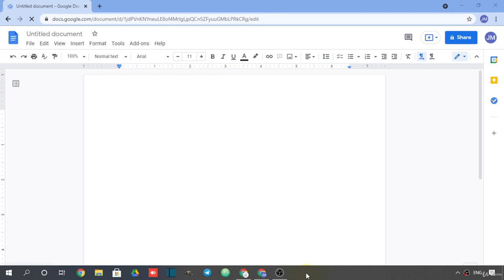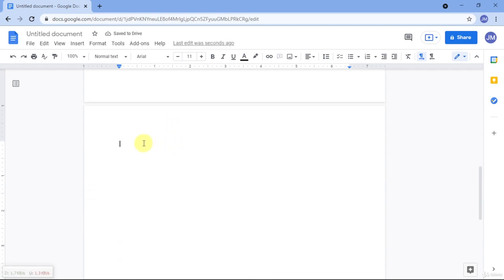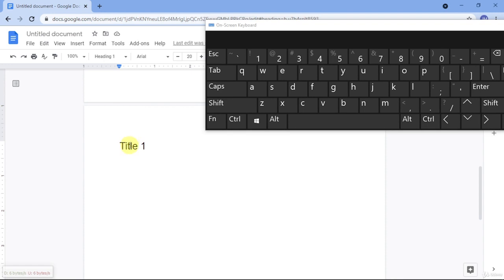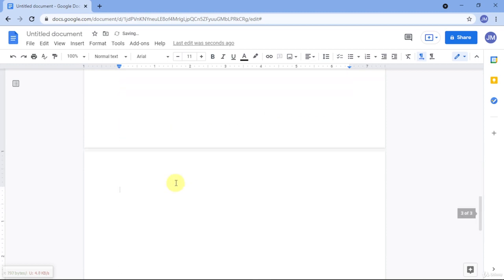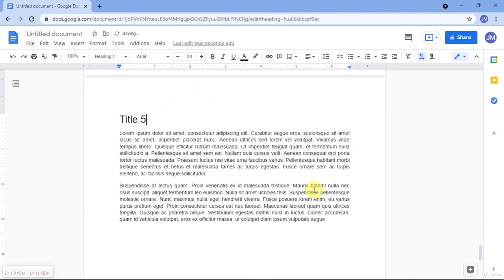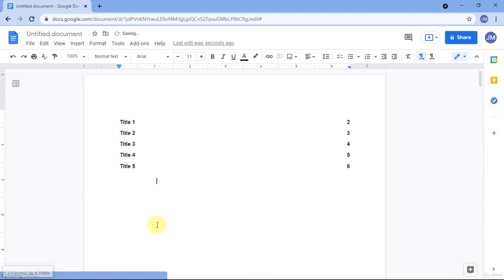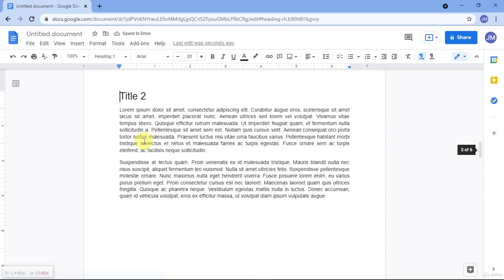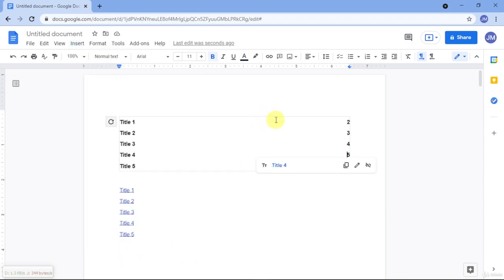58. Insert Table of Contents